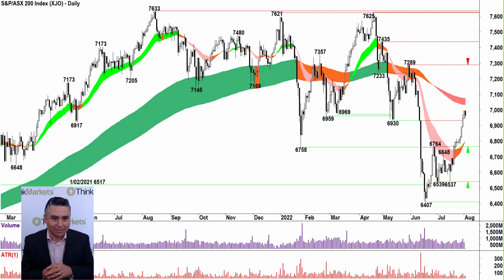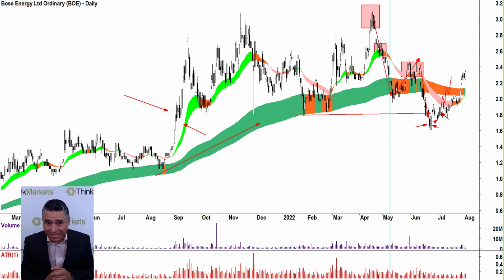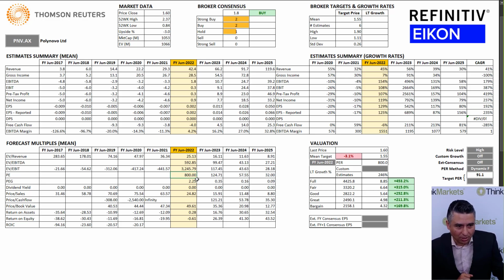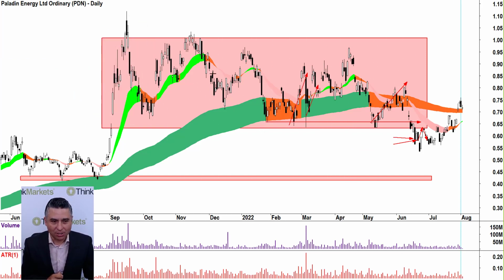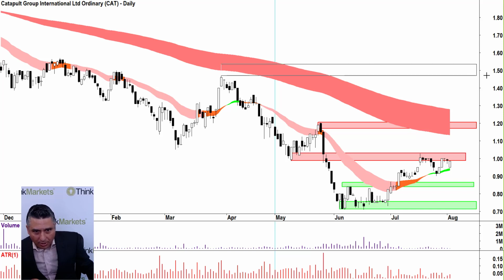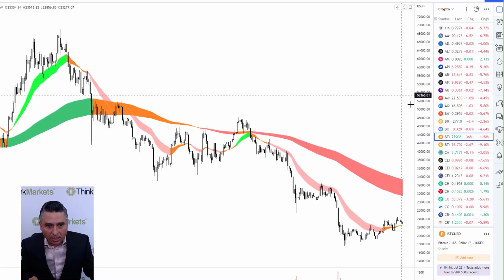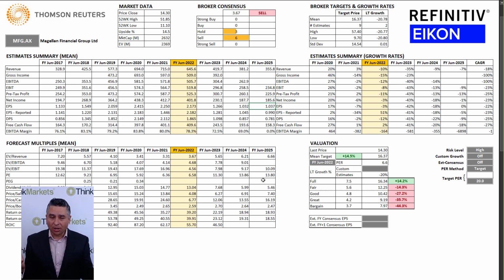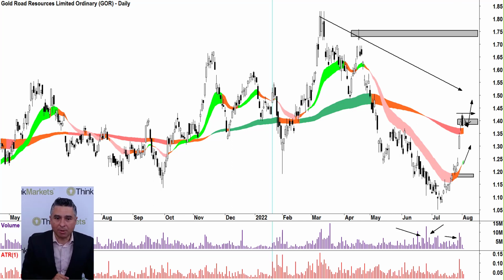Beware the next leg down in ASX shares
From a reward to risk perspective we're closer to a topping out point than to the bottom, so "cool it", Carl says. Markets are probing, finding out where demand and supply is. Therefore, it's best to wait for confirmation of the next trend, up or down, before jumping in with two feet!

Our ASX Market Analyst Carl Capolingua leverages over 20 years experience investing in all market conditions to provide you with technical and fundamental analysis aimed at helping you figure out what to do next.

// VIDEO HIGHLIGHTS:
00:00 Introduction
00:40 S&P
04:00
07:45
12:30
18:40 Renascor Resources
20:55
25:15 Paladin Energy
26:50
31:00
31:55 Washington H Soul Pattinson & Co SOL (fundamentals at 36 min 25 secs)
33:40 Catapult Group
37:35 Alcidion Group
38:30 NorthernStar Resources
43:10 Ethereum Ether vs $US
45:05 Minbos Resources
46:05 NewCentury Resources
50:00 Diatreme Resources
50:35 Magellan Financial Group
54:00 Zip Co ZIP (fundamentals at 55 mins 50 secs)
54:55
56:30 Bigtincan Holdings
01:00:00 Golden Road
1:01:15 Special offers & broking discounts!